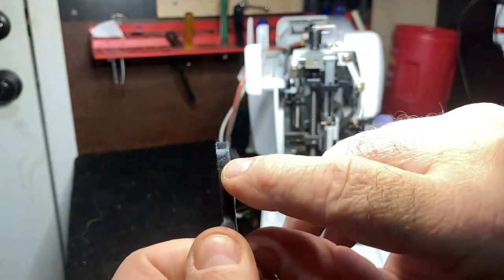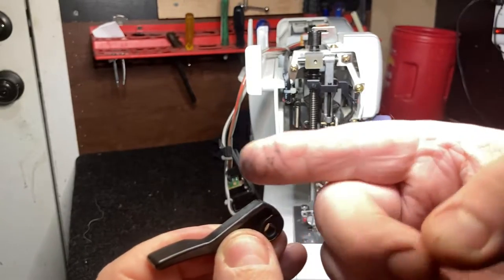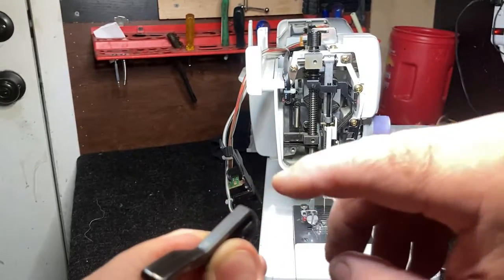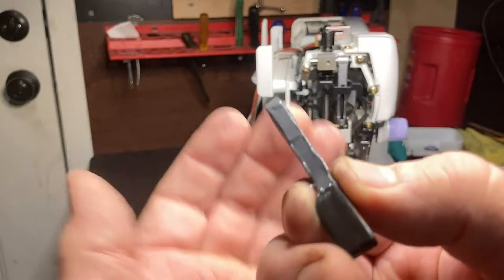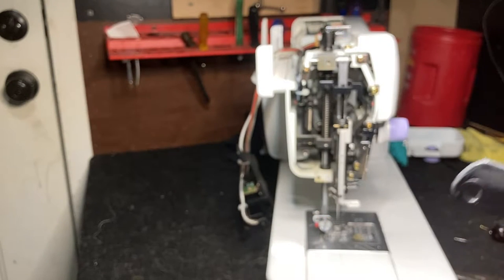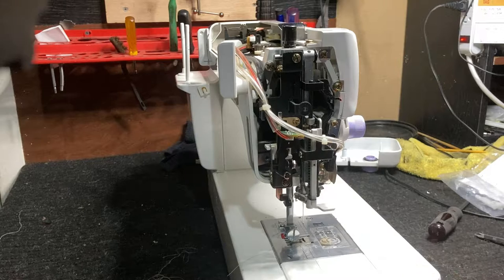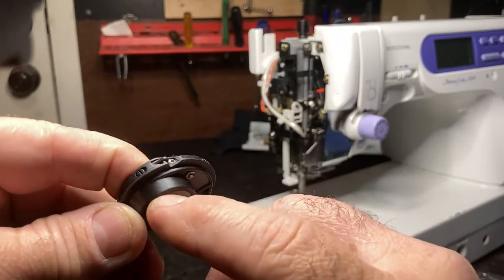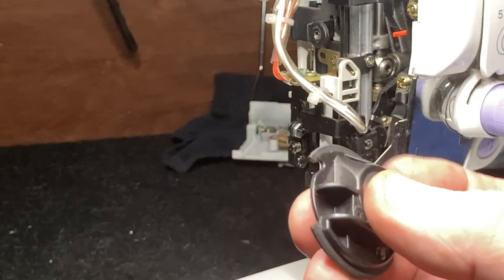Janome memory craft 6500 Repair & Maintenance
My customer had several problems with this machine, she told me it was skipping stitches, the stitch length was not consistent and when doing a button hole it would not go backwards.

I test the machine talk about what I see and show how to fix the problem, I also do a full service on this Jamome Memory Craft 6500P

If you are looking far the users manual, service manual or pats manual for the Janome MC6500P click the link at the top and scroll to the bottom and you can download the manuals.

Thank you for watching our videos, by purchasing through any of the following links you help to support our channel through either direct sales or affiliate sales which we get a small commission.

These are tools I use and recommend for their durability and ease to load up and take on a service call.

 Workbench Light
2200 Lumen LED light with 10X magnifying glass, 28 inch adjustable arm, and table clamp

Titan 50 piece torsion impact bit set

Titan 148 piece bit set

Titan 53 piece 1/4 inch drive impact socket set SEA and Metric

Milwaukee 8 piece screwdriver set

Rigid 2.0 Pro Gear System, 3 tool boxes on wheels

Rigid 18V  1/2 in. Drill/ and Impact Driver Combo Kit

Software

Square
I use this for local billing and invoicing in my local business

Contribute to the cause.